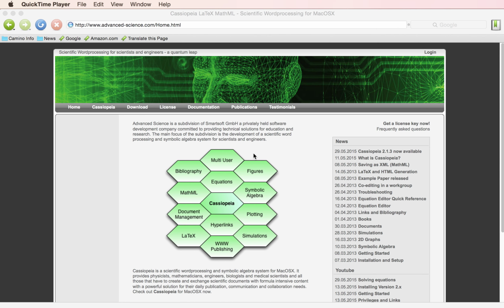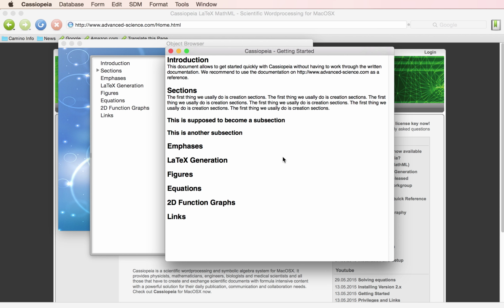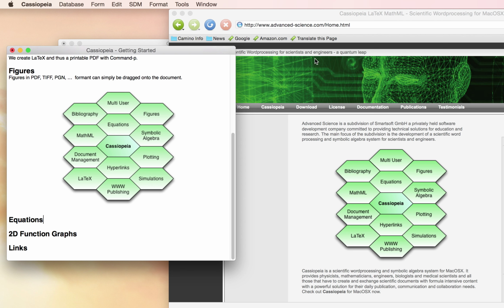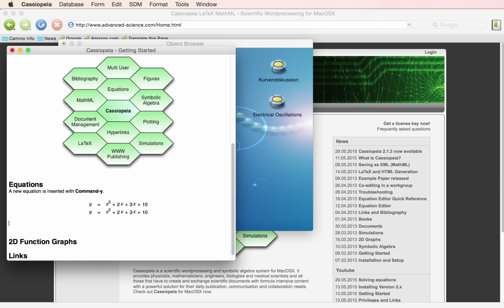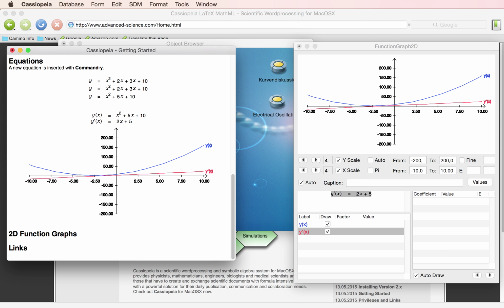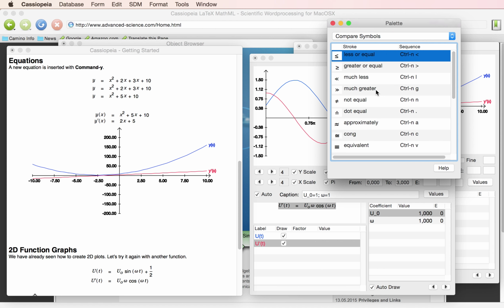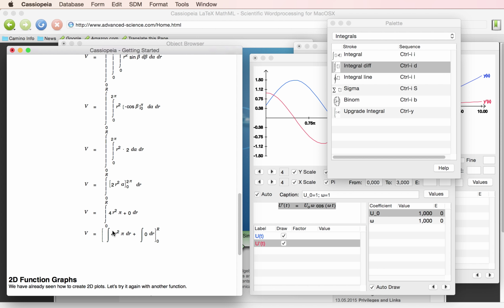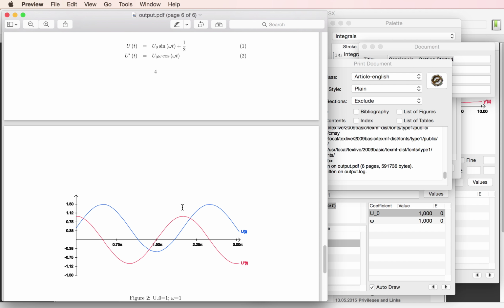Cassiopeia - Getting Started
Cassiopeia is a scientific word-processing and document management system for Mac OS X. This video demonstrates the most important features of Cassiopeia and allows you to get started quickly. For more in-depth information click on the documentation